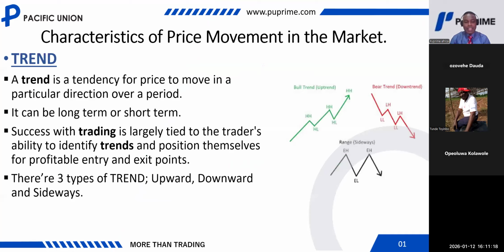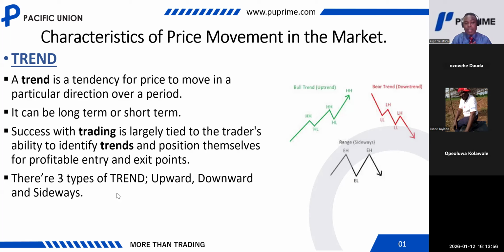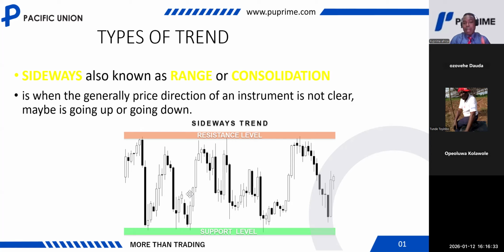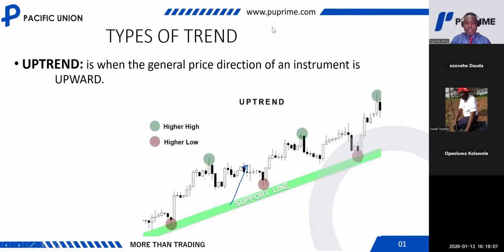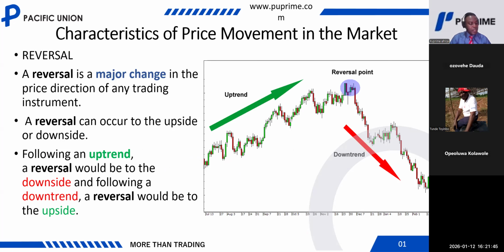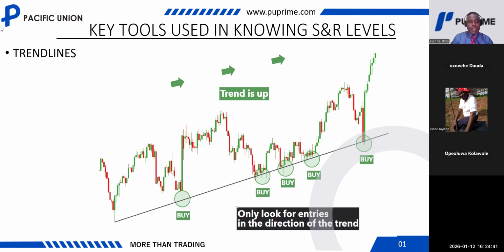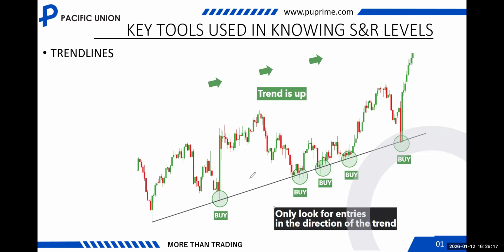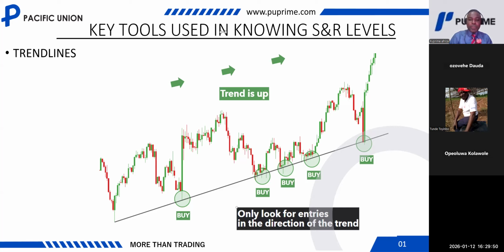UNDERSTANDING PRICE AND TRENDLINES LIKE A PRO | BY ROTIMI OLAWALE | 12012025